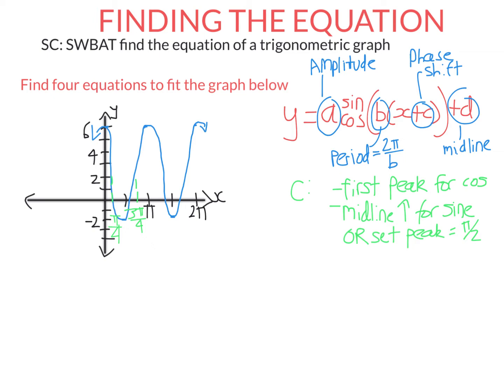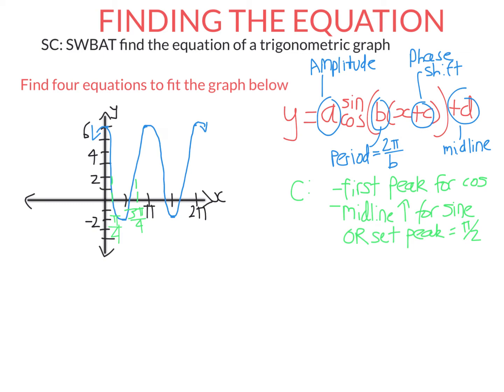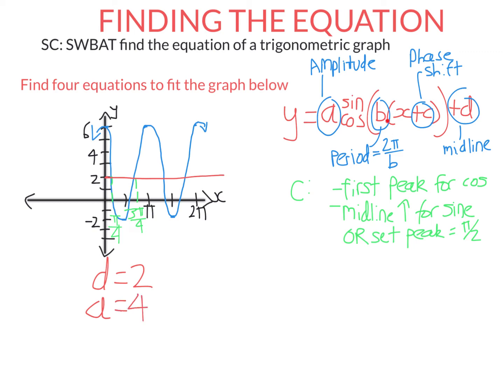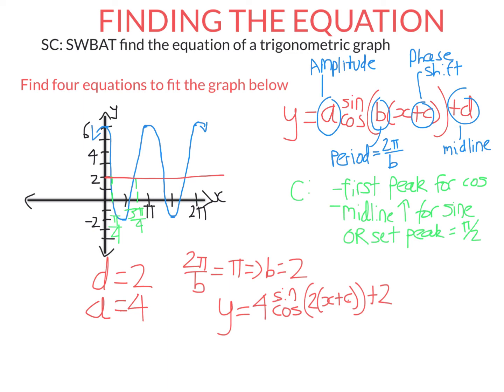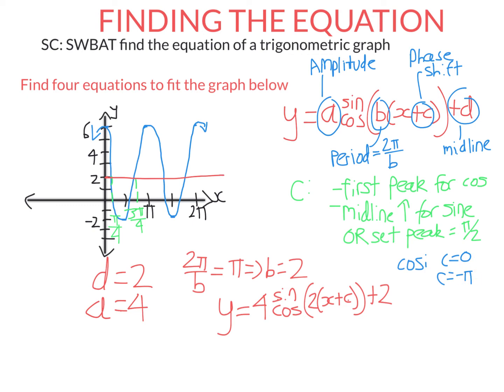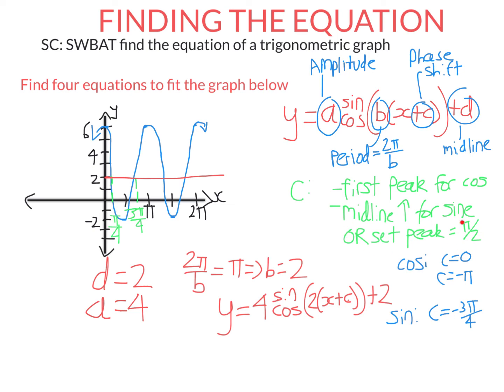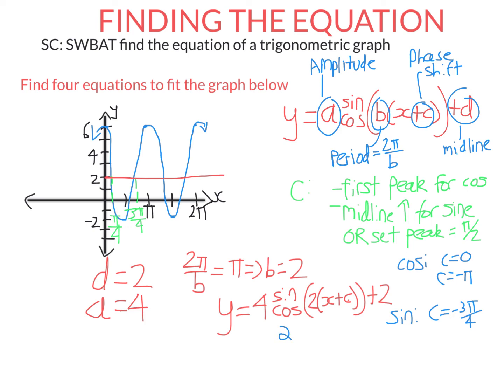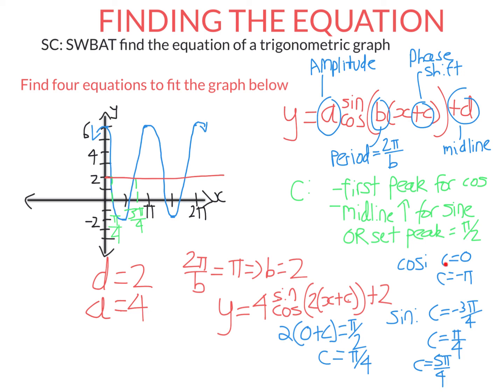SMM Finding the Equation of a Trigonometric Graph.mp4